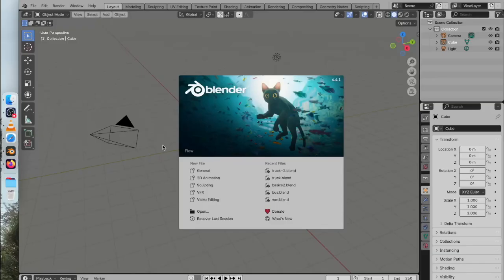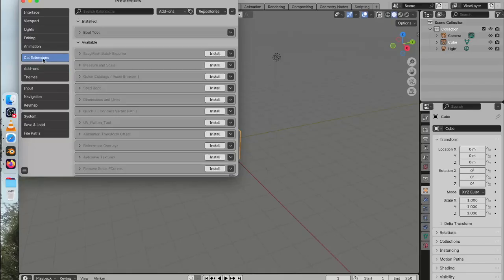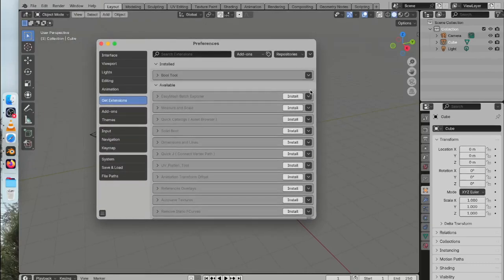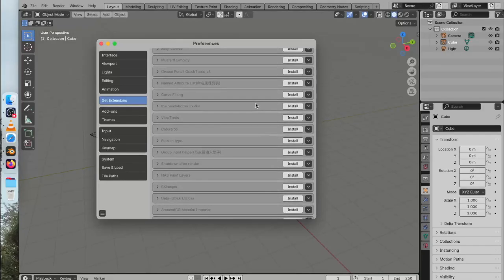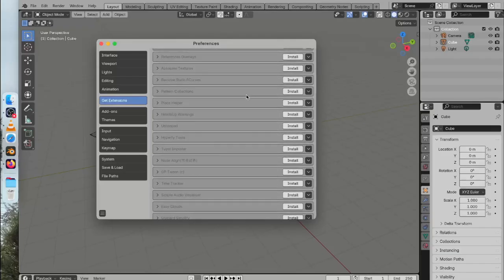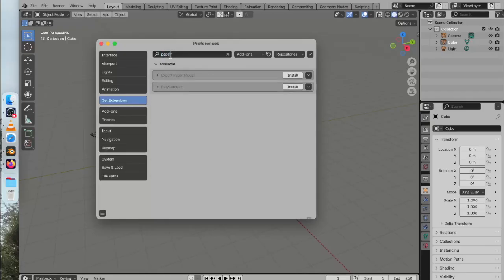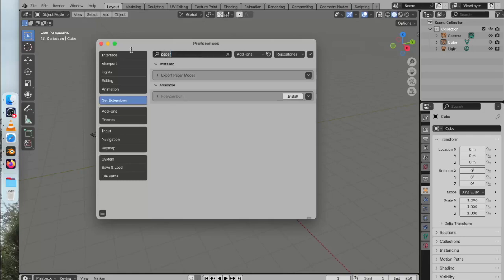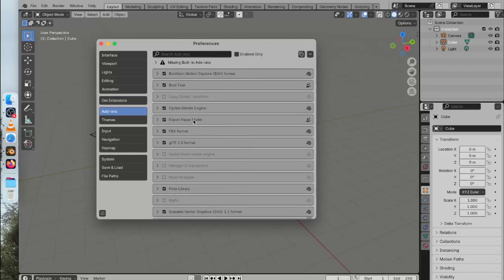SIMPLE CARS: Set up Blender – For Beginners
This tutorial shows you how to create simple cars in Blender and provides Blender files. Basically you can just follow each video to create the models in Blender. This was designed as a beginners lesson on using Blender, so you can follow it to learn the basics and then later move on to more sophisticated models.
You can also build or get inspiration from the finished models, the model plans for which are available for download.

The first video is showing you how to make some basic settings you are going to need for your model.